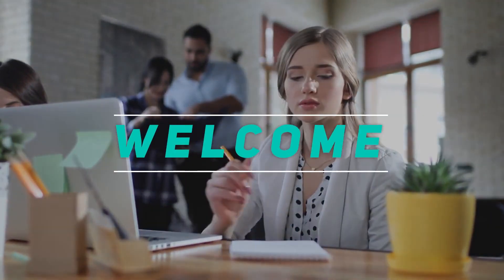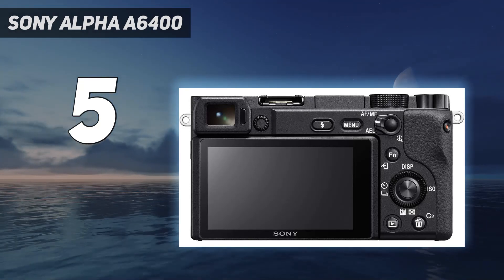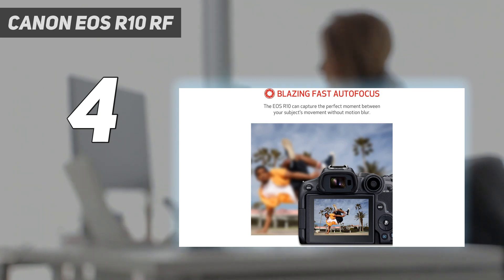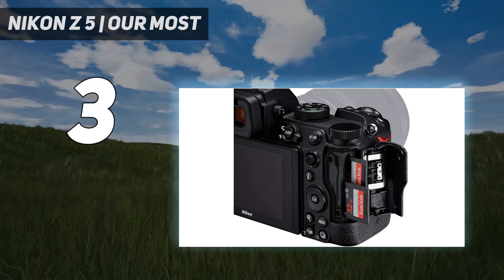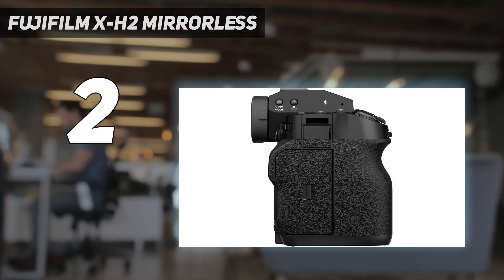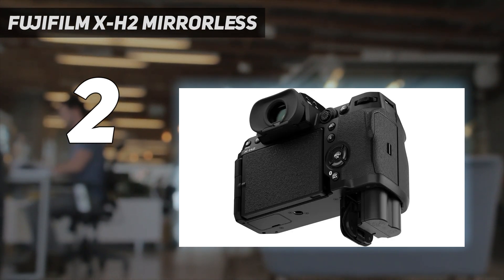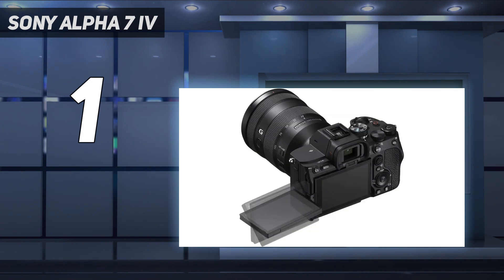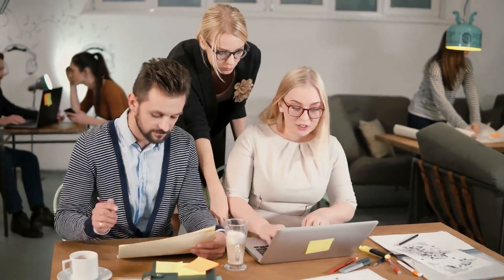Top 5 Best Camera For Portraits in 2024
Here is the Updated Prices of the Best Camera For Portraits  in 2023!

Things that we mentioned in this video:
1. Sony Alpha 7 IV  - B09JZT6YK5
2. Fujifilm X-H2 Mirrorless - B0BCLYBK1F
3. Nikon Z 5 | Our most - B08DCJNTBX
4. Canon EOS R10 RF - B0B2KV35NX
5. Sony Alpha a6400 - B07MTWVN3M